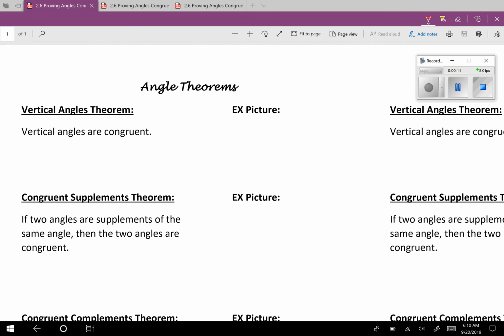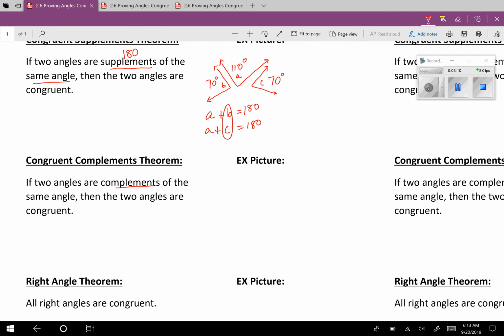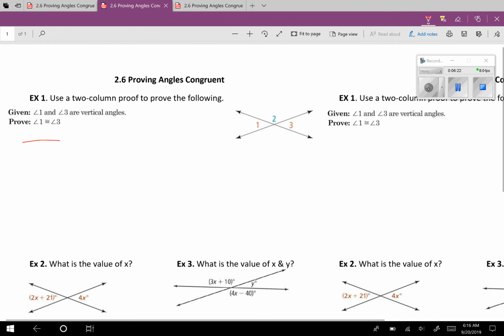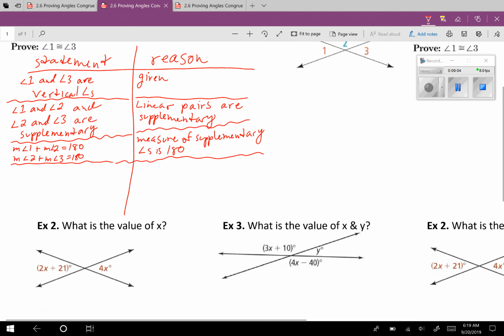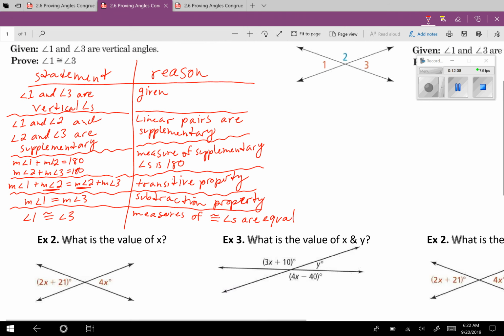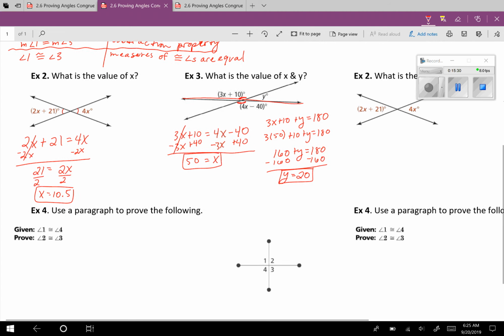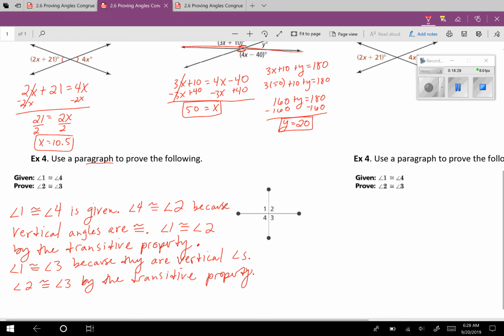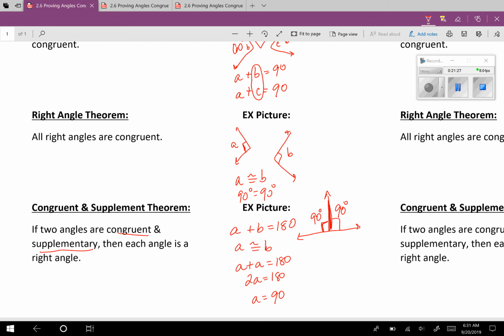proving angles congruent